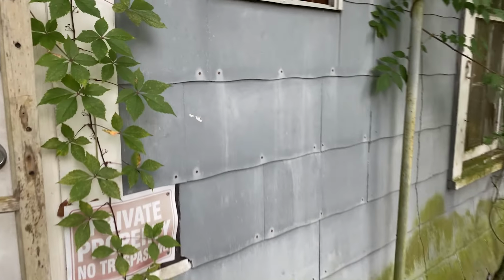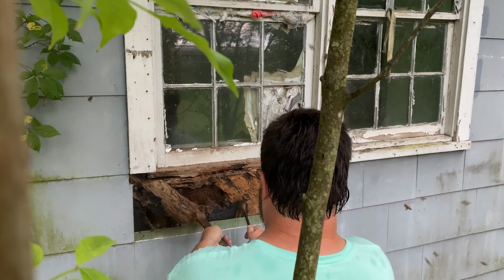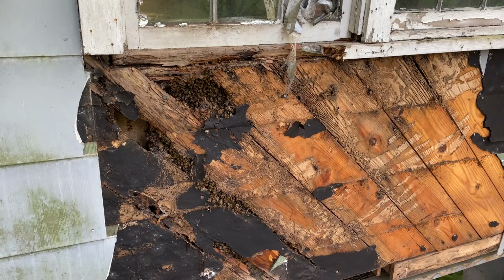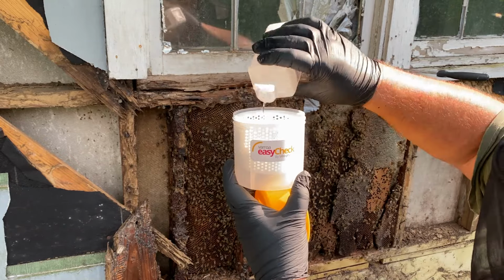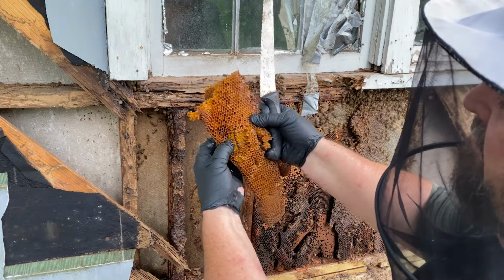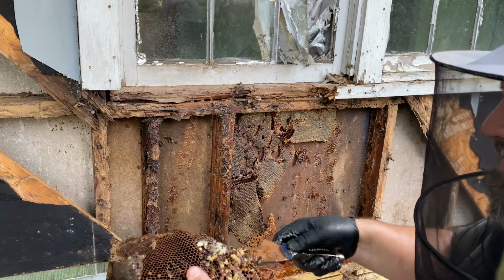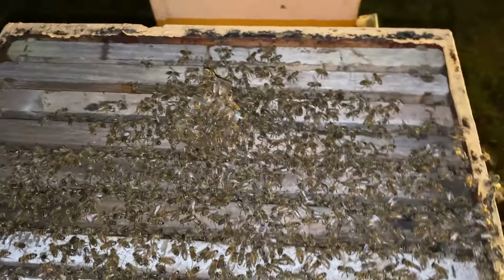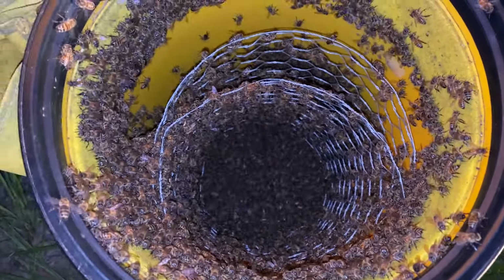Eerie Feeling Condemned House Of Bees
For any new viewers, we are a professional bee removal service and we help support hobby beekeeping.  We are not exterminators.  We do live removals of honey bee colonies (and sometimes other species) from homes and businesses.  All our bees are relocated to apiaries around the local area (MS gulf coast).  We have our beekeeping themed shirts and hats available at

If you need to send anything our way our address is:
Randy McCaffrey or 628 Dirt Rooster

The first time I got to this location it was late in the evening and I was alone.  As I walked around the property there was a very eerie feeling.  I really don't know why I was a bit weirded out but I went back to the truck and armed myself with more than just a cell phone.  I can't really describe the feeling of the place and probably didn't show it well in the video but it was a strange place to be working alone.  I've been around plenty of abandoned properties over the years but this one was somehow different.  Maybe something bad happened there.  Who knows?

The main message through this video is to watch your back while working at unsafe locations.  No pay day or honey bees are worth becoming a victim.  I've had my share of these jobs this past couple of years.  Two of them have wild stories attached to them that I may share at some point.  Always be aware and careful.  After you've got the safety aspect handled then go ahead and have fun.

Over all I really enjoyed this job.  I was able to take my time, inspect and analyze what I was finding.  Since no one was there to distract me I recorded over three hours of this job.  That proved to be tough to edit since there was decent footage but it was mostly of the actual cut out.  It was tempting to leave three hours of footage in but who's going to sit through that?

I took two samples of bees from this colony for testing purposes and got no mites in either sample.  I was using 50% isopropyl rubbing alcohol in the Easy Check mite shaker cup.  This is the alcohol I normally use and it works fine.  I've been trying out dawn dish soap as well and getting comparable results to the alcohol.  If you watched the video long enough you saw that I did uncover one varroa mite inside capped drone brood.  Mite load on this colony was incredibly low.

Our newest Thrunite flashlight TT20 2526 lumens
Headphones I use for editing
My favorite tripod
My most commonly used hive tools
Benro Carbon Fiber Tripod
Infrared camera FLIR One Pro

You can also follow along on Instagram for more regular content - 628DirtRooster